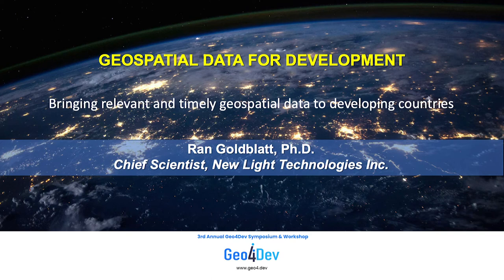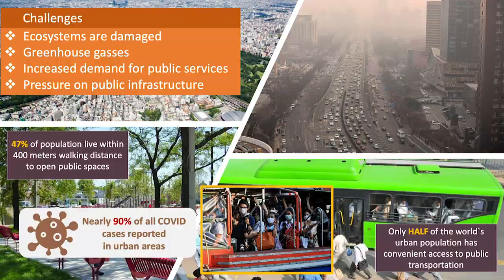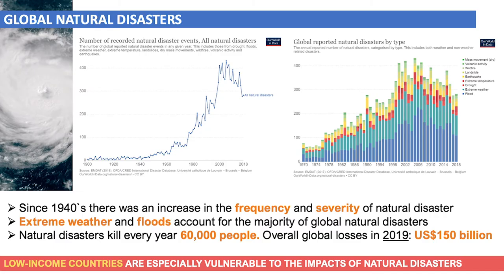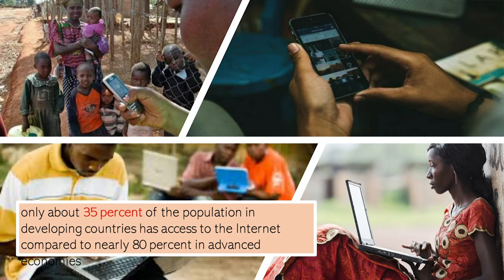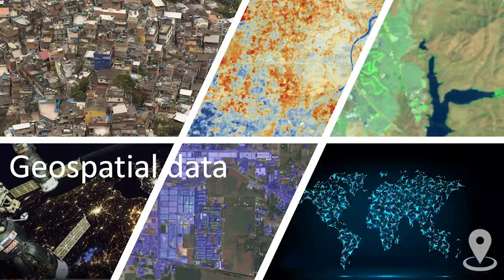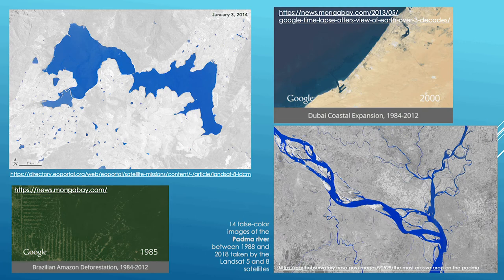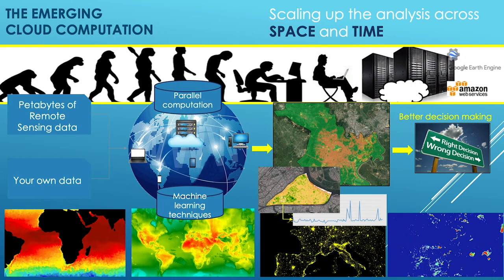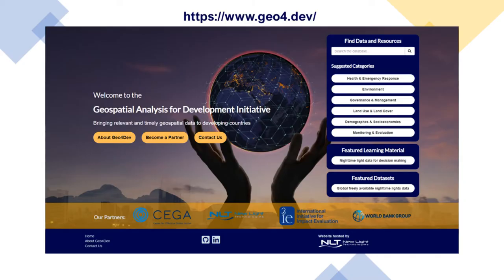Geospatial Analysis for Development Initiative - Ran Goldblatt | Geo4Dev 2020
Our Geo4Dev Symposium on Dec 10th featured a series of presentations, including a keynote talk by Christopher D. Elvidge, Director of the Earth Observation Group at Colorado School of Mines. Elvidge pioneered the development of global nighttime lights and led the production of a 21-year time series of nighttime lights (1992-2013) using data from the U.S. Air Force’s Defense Meteorological Satellite Program (DMSP).